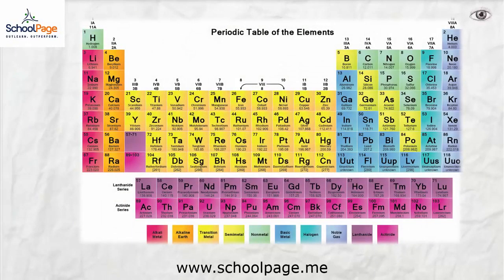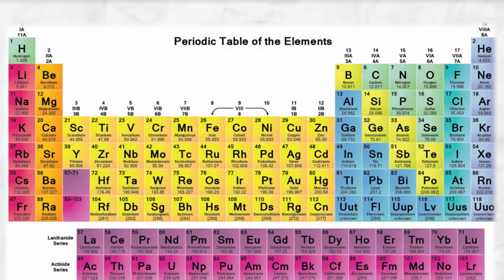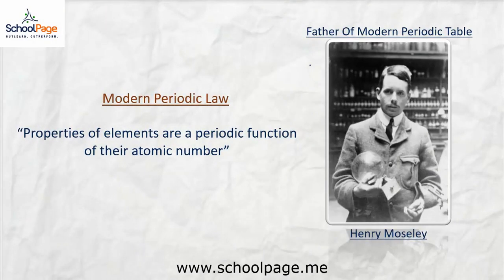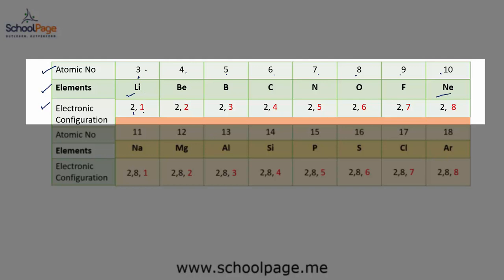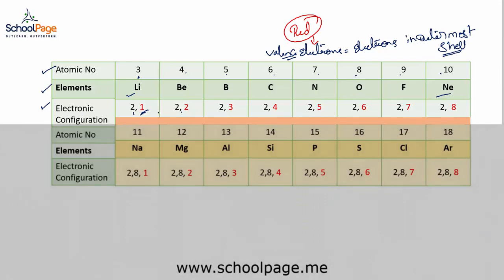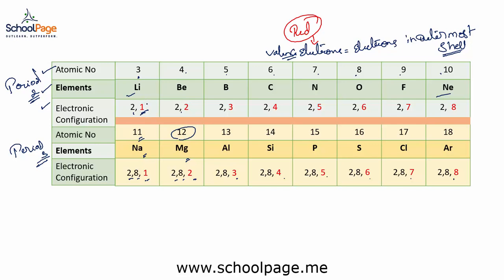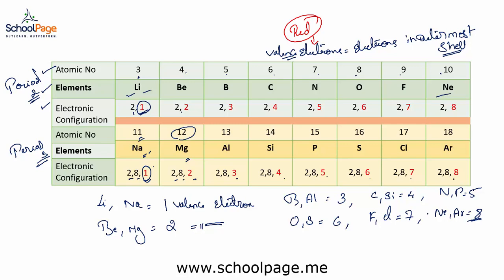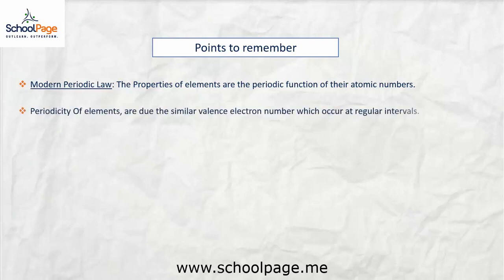Modern Periodic Law final